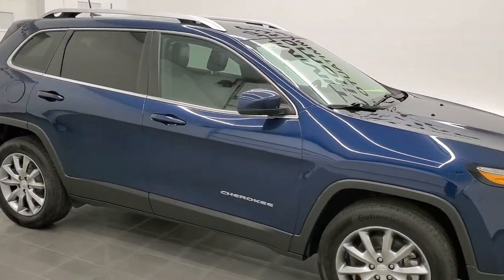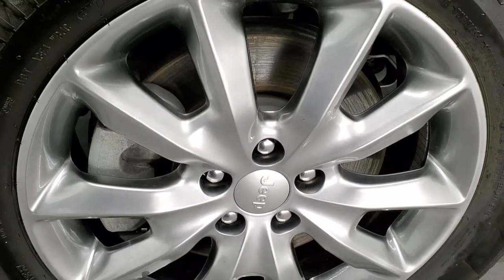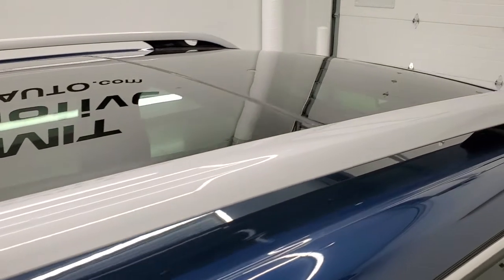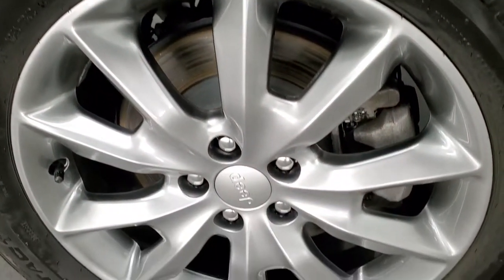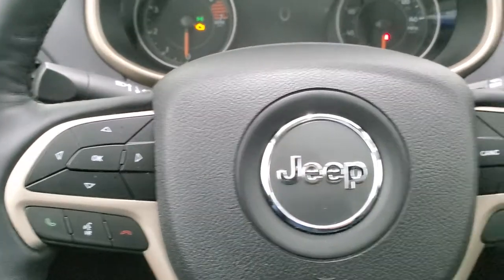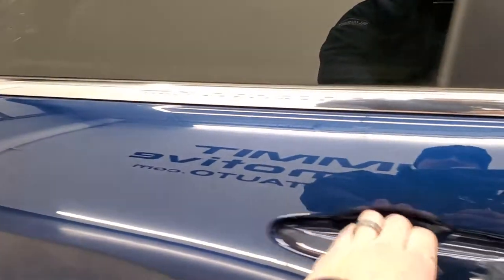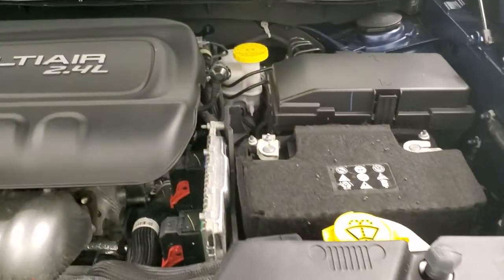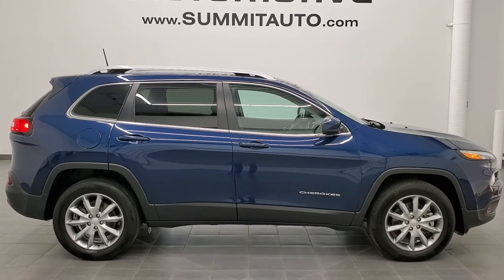2018 JEEP CHEROKEE LIMITED 4X4 NAV PATRIOT BLUE METALLIC WALKAROUND 21J225A SOLD!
This 2018 JEEP CHEROKEE LIMITED 4X4 WITH NAV AND PANO ROOF IN PATRIOT BLUE METALLIC FOR SALE IN FOND DU LAC OSHKOSH WISCONSIN 54935 is the vehicle we did walk around review of today.

Thank you for checking out this video of this 2018 JEEP CHEROKEE LIMITED 4X4 WITH NAV AND PANO ROOF IN PATRIOT BLUE METALLIC FOR SALE IN FOND DU LAC OSHKOSH WISCONSIN 54935

STOCK: 21J225A
PRICE: $29,999
MILES: 23,223
MAKE: JEEP
MODEL: CHEROKEE
VIN: 1C4PJMDB3JD603923
LOCATION: FOND DU LAC OSHKOSH WISCONSIN, 54937 TRUCKS ON 41

1 OWNER! CLEAN TITLE HISTORY! 2.4 Liter I4 Engine, 184 Horsepower, Limited Package, 9-Speed Automatic Transmission, Automatic Transmission Center Console Shifter, Selec-Terrain With Auto/Snow/Sand/Mud Selectable Terrain Settings, Factory GPS Navigation System, Power Panoramic Vista Roof Sunroof Moonroof Sun Roof Moon Roof, Reverse Backup Camera Rearview Camera, Blind Spot Monitoring with Rear Cross-Path Detection, Power Driver's Seat, Dual Heated Seats, Non Smoker, Black Ebony Leather Seats, Bucket Seats, 2nd Row Bench Seating, Power Mirrors with Built-in Directional Signals, Heated Power Mirrors with Blindspot Indicators, Electronic Stability Control Traction Control ESC, Continental Contiprocontact 225/60 R18 Tires, Painted Alloy Rims Premium Wheels, Four Wheel Disc Brakes, Fog Lights, HID High Intensity Discharge Headlights, LED Running Lights, LED Tail Lamps, Reverse Sensors, Roof Rack Rails, Blind Spot and Cross Path Detection System, Chrome Tipped Exhaust, Chrome Trimmed Grill, AM / FM Radio Tuner, Sirius/XM Satellite Radio Capabilities Sirius / XM, Uconnect 8.4AN System 8.4 Inch Touchscreen with AM/FM/BT/ACCESS/NAV, 7-Inch Multi-View Display, 911 Assist System, U Connect Hands Free Bluetooth Hands-Free Phone System Blue Tooth, Auxiliary MP3 Jack Portable Audio Connection, SD Card Slot, USB Jack Portable Audio Connection, Enter-N-Go System Keyless Entry System, Keyless Entry with Factory Remote Start, Push Button Start, Heated Windshield Wiper De-Icer , Power Raise and Close Rear Gate, Rear Window Defroster, Adjustable Height Seatbelts, Driver and Passenger Front Air Bags, L.A.T.C.H. Child Safety System, Side Curtain Air Bags SRS Safety Restraint System, 2nd Row Power Windows, Heated Steering Wheel Multi-Function Steering Wheel Controls, Homelink System with Three Programmable Buttons for Garage Doors, Lighting Systems & Security Systems, Compass, Outside Temperature Display and Mileage Display, Dual Multi-Zone Climate Control , Fold Down Rear Seats, Factory Floormats, Air Conditioning AC, Cruise Control, Power Locks, Power Windows, Automatic Headlights Autolamp, Tilt/Telescope Steering Wheel, 115V / 150W Auxiliary Power Outlet, 5 Year / 60,000 Mile Remaining Powertrain Factory Warranty, Whichever comes first, Patriot Blue Pearl Coat, ONE OWNER! CLEAN AUTOCHECK! Very very clean inside and out! This is one of the sharpest 2018 Jeep Cherokee suvs we have ever had on our lot! Make your move before this super clean 4wd is gone!

STOCK: 21J225A
PRICE: $29,999
MILES: 23,223
MAKE: JEEP
MODEL: CHEROKEE
VIN: 1C4PJMDB3JD603923